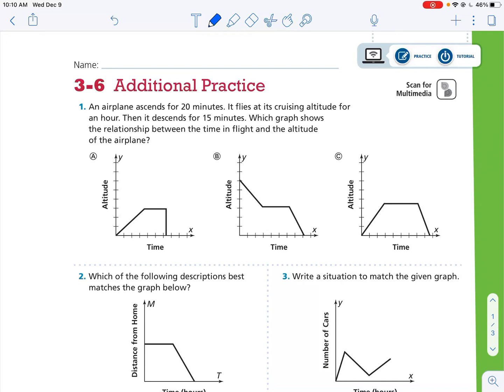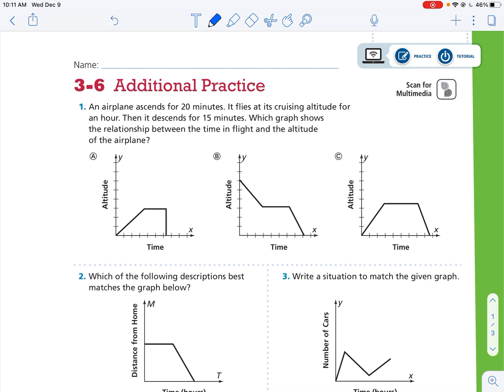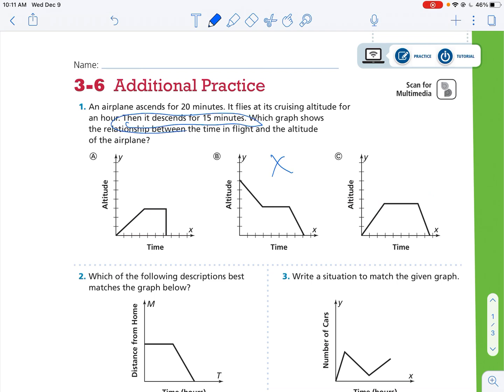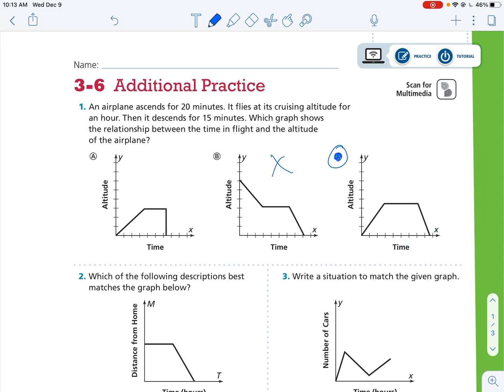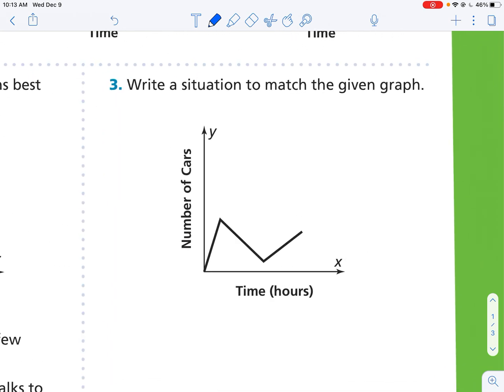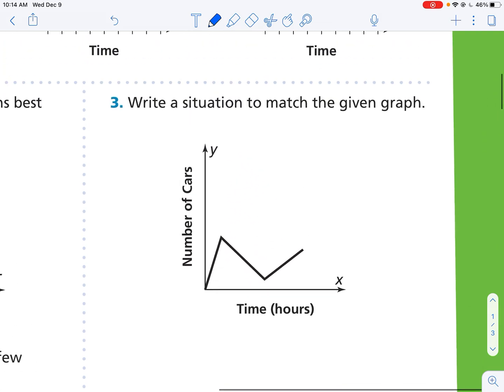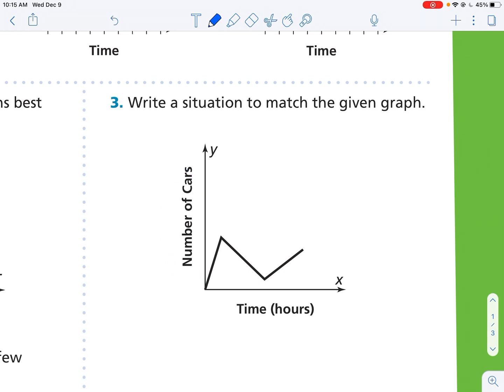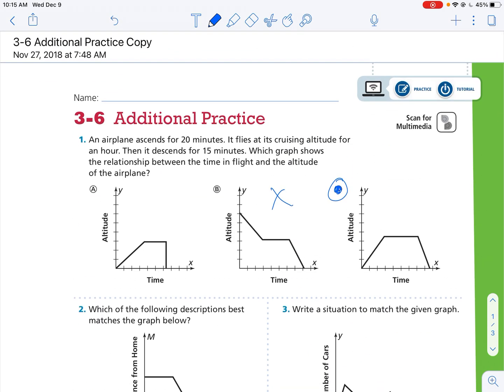3-6 Additional Practice Lesson